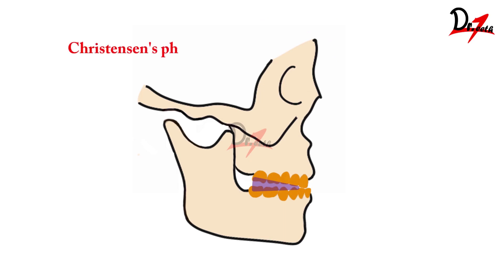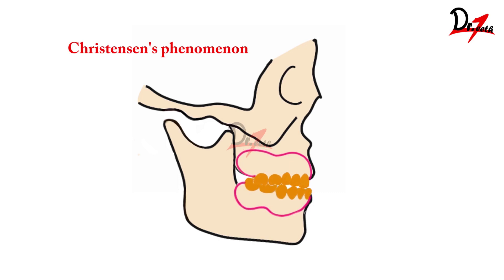Christensen's phenomenon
Christensen's phenomenon is a gap in the natural dentition when the mandible protrudes.
Let's understand this better in a form of a beautiful animation.